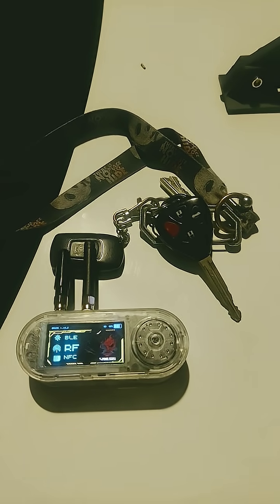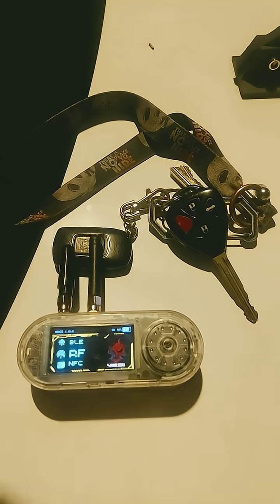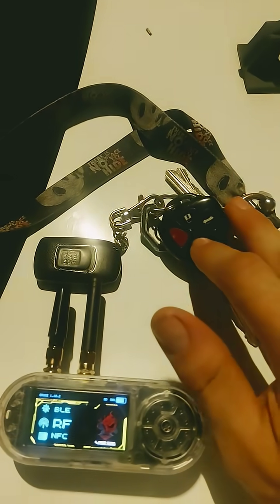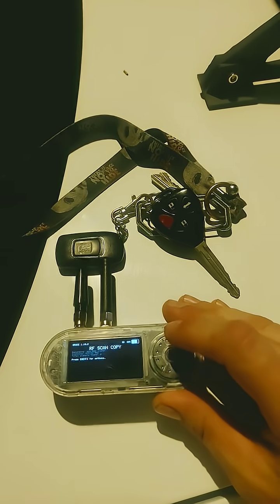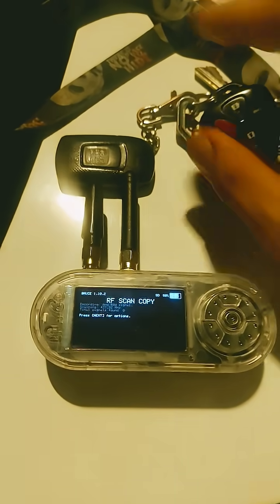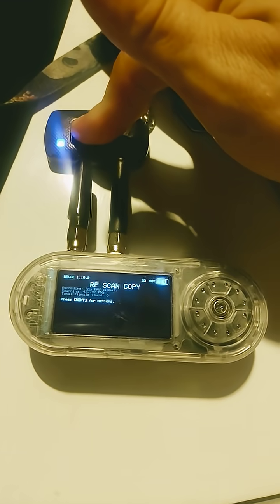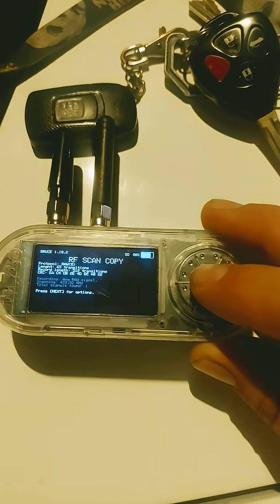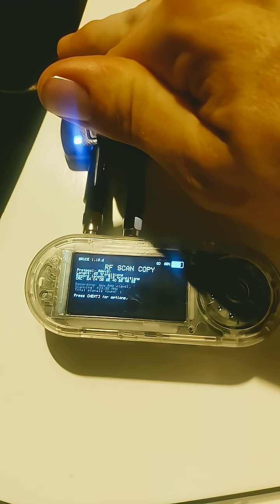Start car with Lilygo T-embed cc1101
it wont start the car from the cars remote because of rolling codes. Only the aftermarket starters remote because they use stationary codes. Before you buy an after market starter check the manufacturer for rolling or stationary codes.